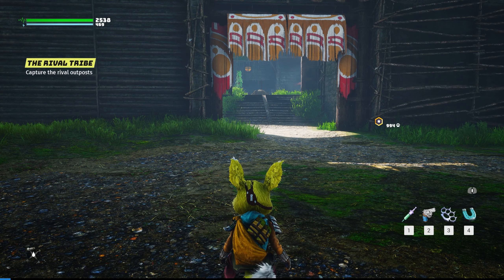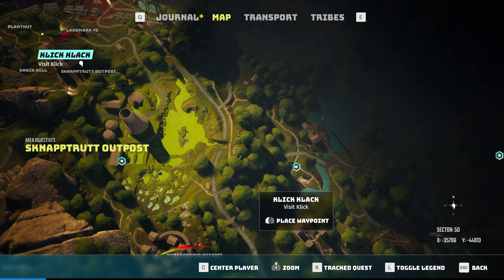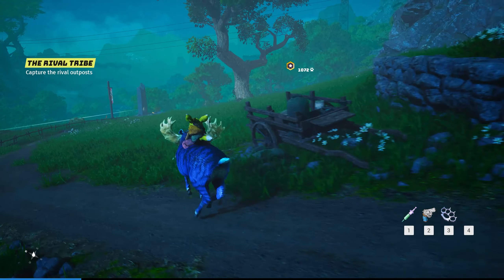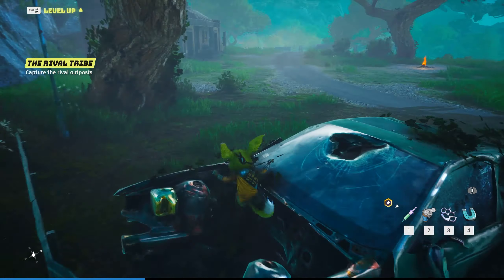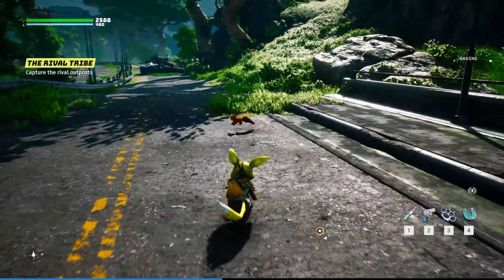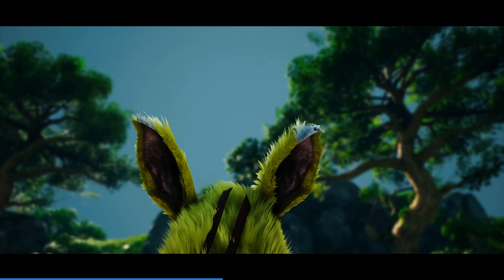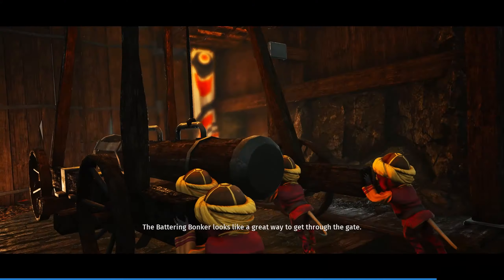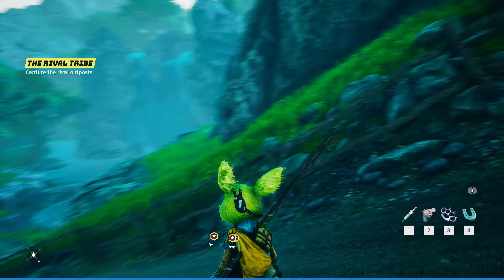Biomutant - Let's Play Part 08 - From enemies to allies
Biomutant - Let's Play Part 08 - From enemies to allies. This video is Part 08 of an adventure into Biomutant's world. In this series we take on the challenges Biomutant has to offer and explore the gameplay, from the beginning and through to the end. In the 8th part of this adventure:

Pumped up by the previous victory, I ran straight for the last outpost (sort of). On the way I found the mirage of Whiz two more times and remembered the gliding and healing functions of my little grasshopper. With the help of the glider I started soaring through the sky, getting closer to the last outpost. I have to say, I am really impressed by the traveling options that I have so far.

Once in entered the last outpost, I was greeted by the Jagni Tribe leader. He summoned his last line of defense, a giant oger-looking-guy named Bulldozer and the battle was on! Too bad it ended 5 seconds later. He melted like an ice cream on a hot, sunny day. I was hoping for a bigger challenge, considering the fact that he was their last guardian and that his name was freakin’ Bulldozer. The Sifu visited the new outpost as well but this time he did not give me anything… it felt weird, a cycle was broken (why though? It makes no sense).

It was time for the Myriad Tribe army to march on the Jagni Tribe fortress. All of our troops were gathered at the front gate. They all waited patiently while I went to pick up a mysterious piece of... something and while I peed. After watching a cutscene of the army marching into the fortress, I found myself fighting ALL BY MY FREAKING SELF -_-. I was truly disappointed by this.

Set fire and shot fireworks at the fortress I was supposed to NOT damage (really cool features, too bad the battle was bad). Broke through gates and doors and found myself face to face with the Jagni Tribe leader. The battle ended with me winning and him becoming an ally in the race against the clock to save The World Tree.

The Sifu showed me my next enemy , the Netra Tribe, and gifted me the Jagni Tribe staff. A very nice weapon, with cool combos and gap closers.

Trying to be social!